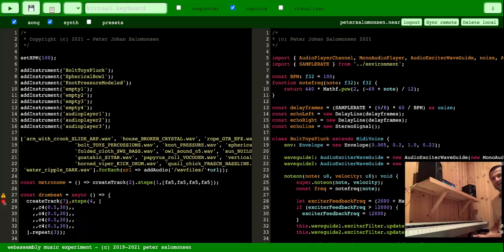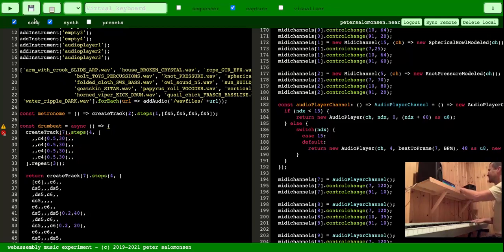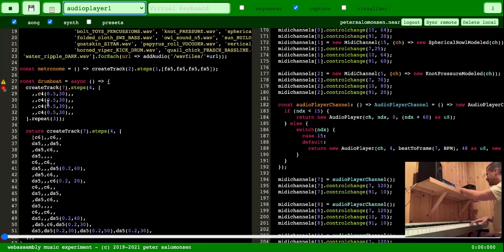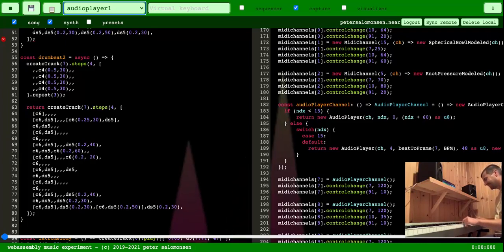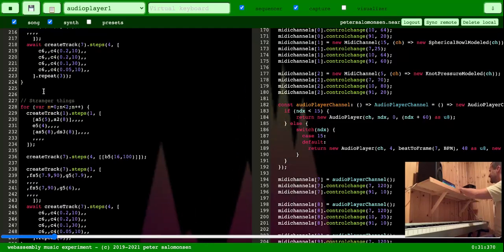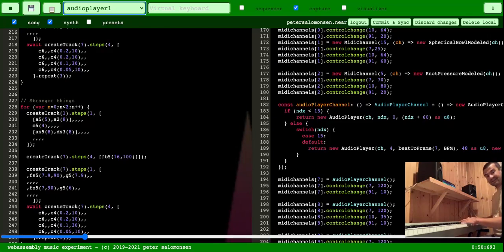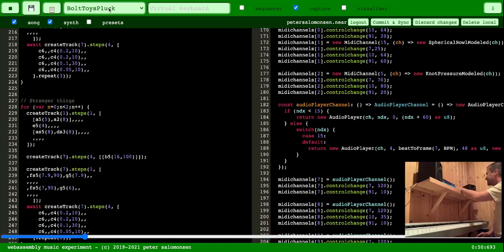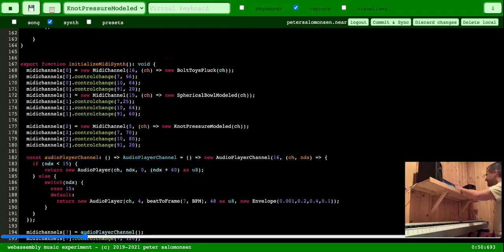Great knot remix in WebAssembly Music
Showing the new feature of mixing audio in WebAssembly Music for the Great Knot remix competition by Libeskind arts.